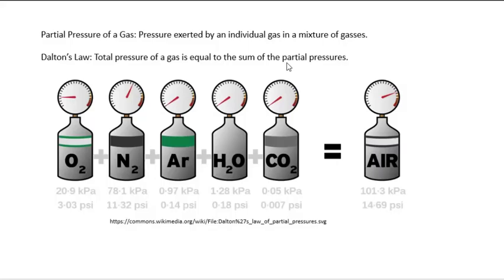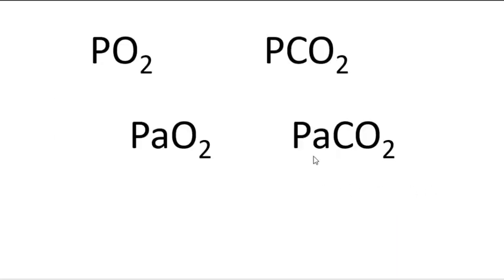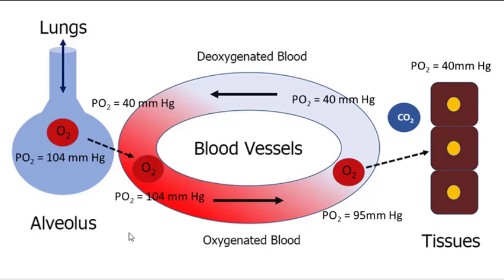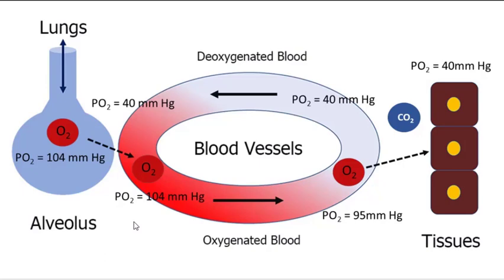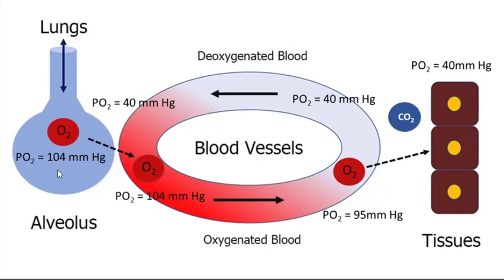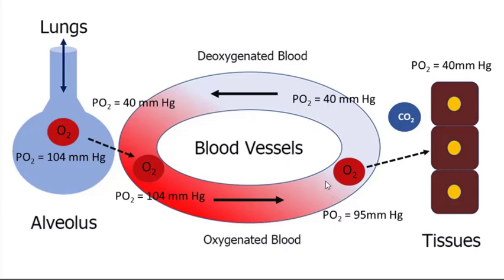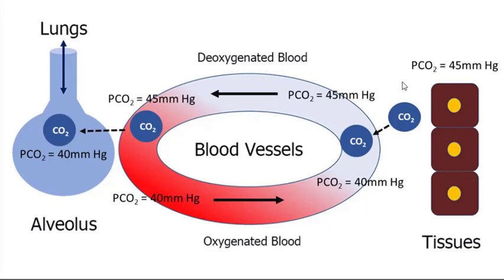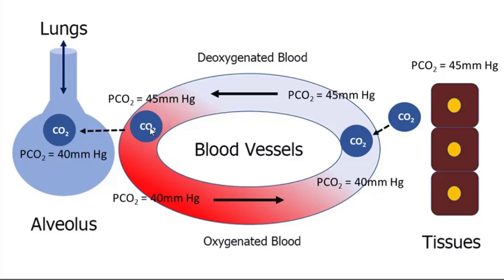Respiratory System: Partial Pressures/Movement of O2 and CO2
Brief overview of partial pressures of oxygen and carbon dioxide and how oxygen and carbon dioxide move from the lungs to the blood and tissues. For Anatomy and Physiology, Pathophysiology, Nursing.